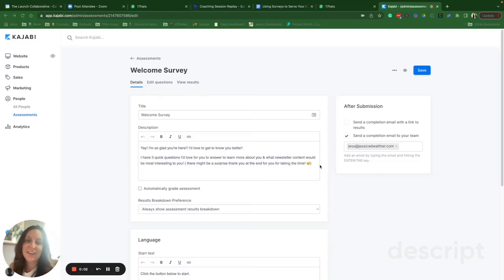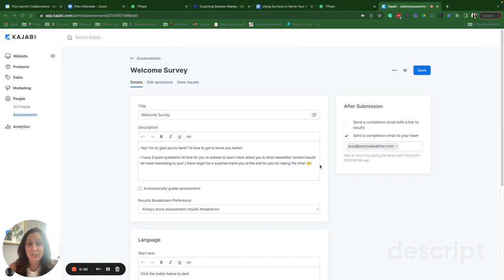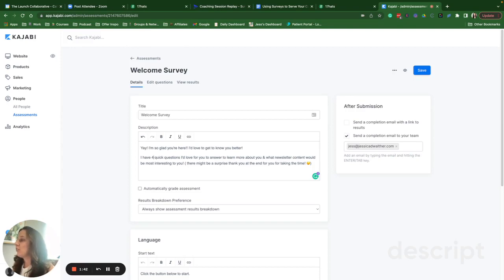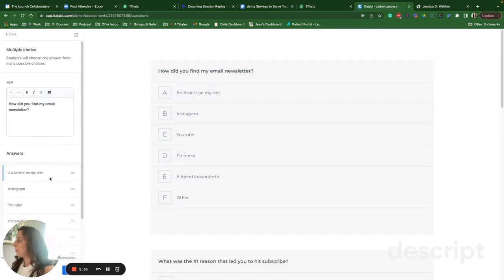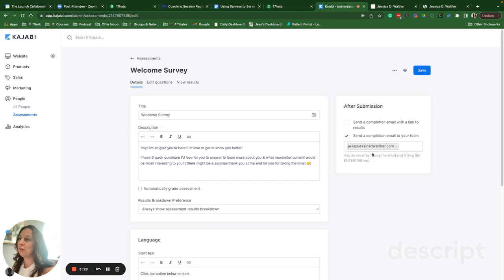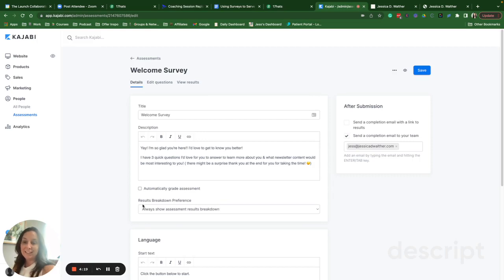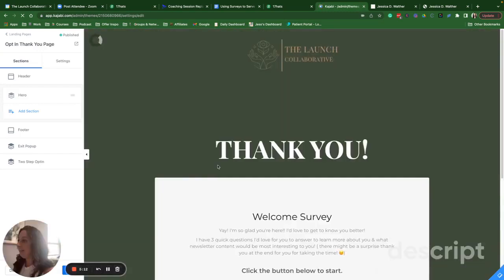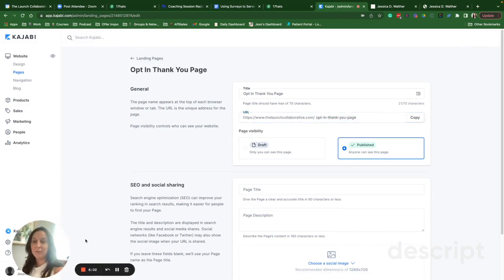Kajabi Tech Tutorial : Customer Survey's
Surveys are an essential tool for answering all the questions that have kept you up at night & a key element to getting you to where you want to be in your business efficiently!

I use Kajabi to create and automatically send surveys to my customers at different points of their journey to gain valuable insights & learn how to satisfy them even more to create raving fans.

👀Check this post on my site to learn about 4 four surveys every online business owner should implement

🚀 Launching Soon?!